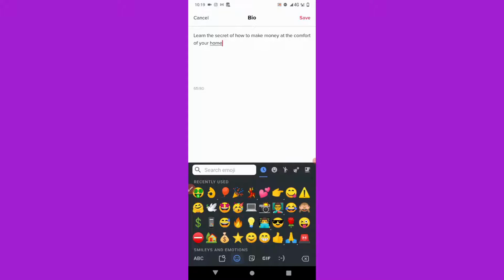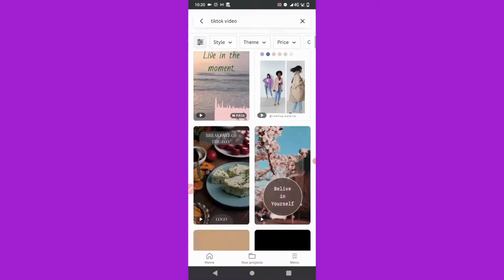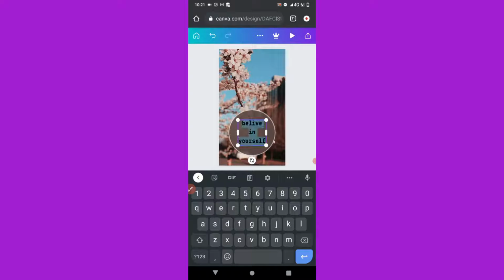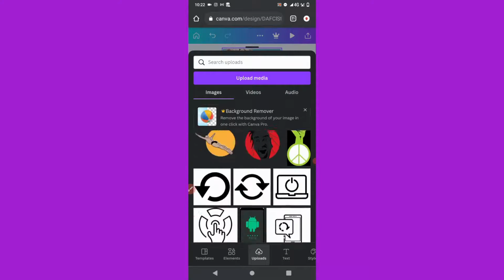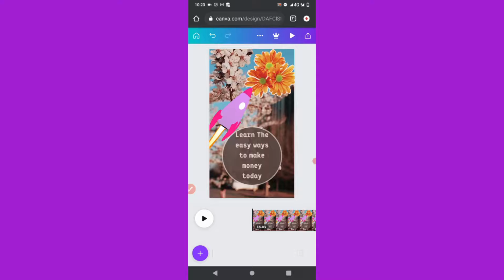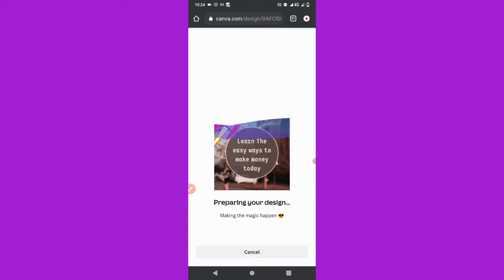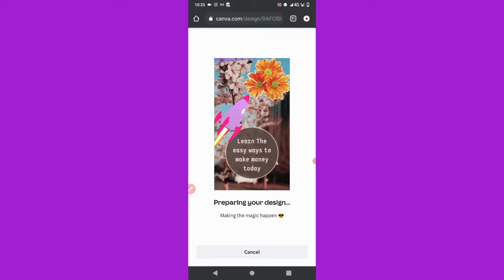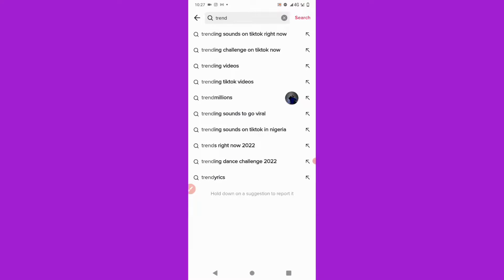How to make money with TikTok: The step-by-step guide for beginners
Affiliate marketing with tiktok is not hard as everyone might be thinking because all you need is your smart phone and your internet connection to get you started with no or less effort. The basic things you need for tiktok affiliate marketing tutorial 2022 is canva, smart phone, affiliate offer and your internet connection.Tiktok affiliate marketing without showing face is what I have showed you on this video and also you also learn how to make money with affiliate marketing on tiktok. You don't need tiktok affiliate marketing spy tools to start up with the basic strategies that I have showed on this video which are how to use tiktok for affiliate marketing especially for beginners.
Any one that have been searching for affiliate marketing for beginners tiktok either on tiktok live affiliate marketing tutorial or any other platforms should watch this video and follow step by step guide.

🌐How many views on TikTok do you need to make money?➜

IGNORE THESE!